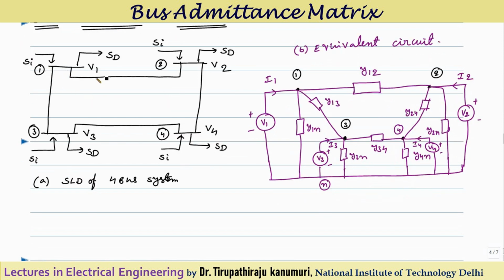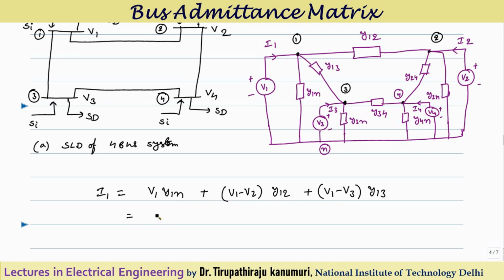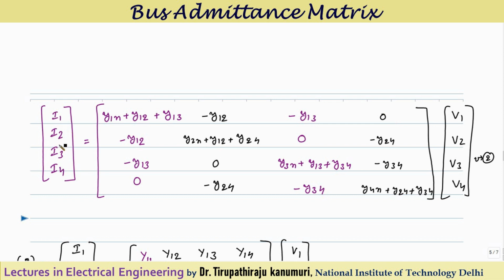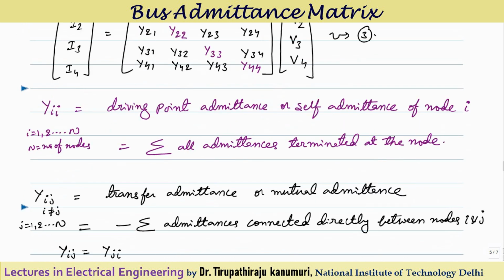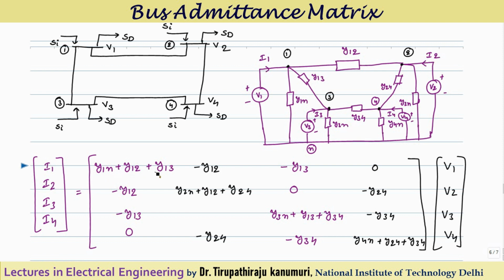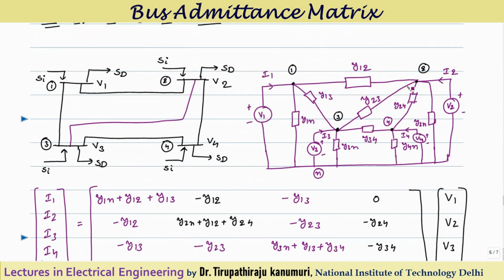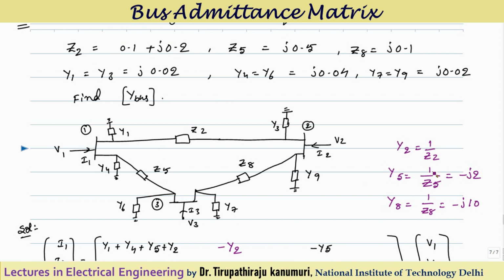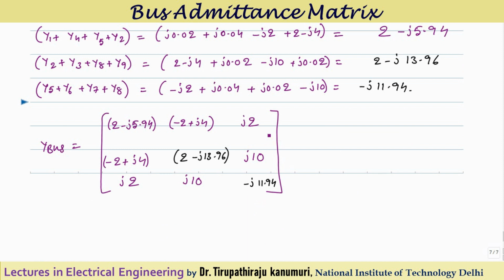PS103 Bus Admittance Matrix